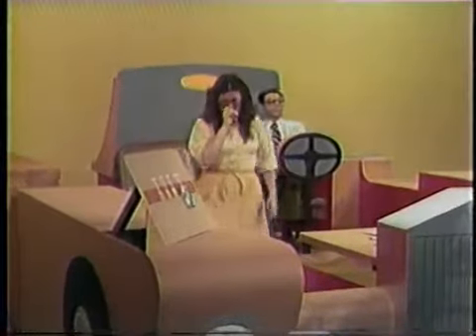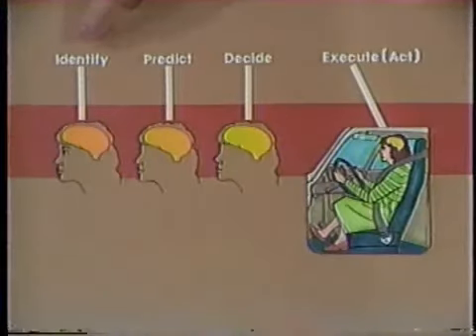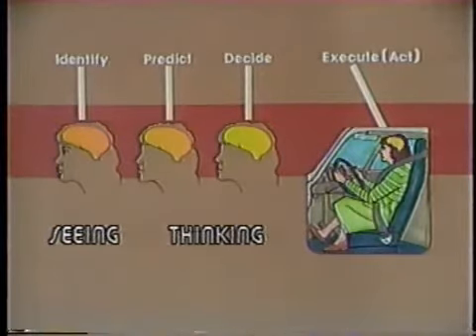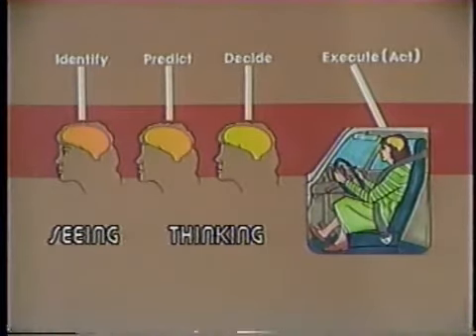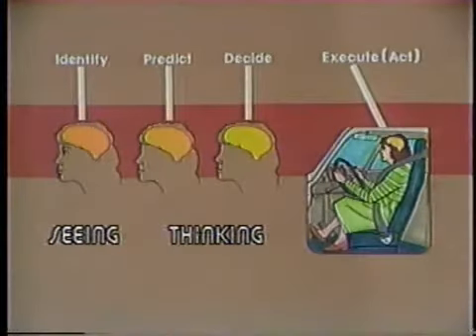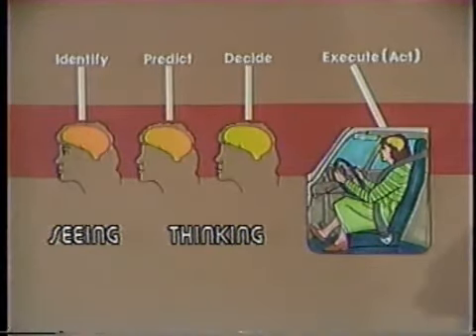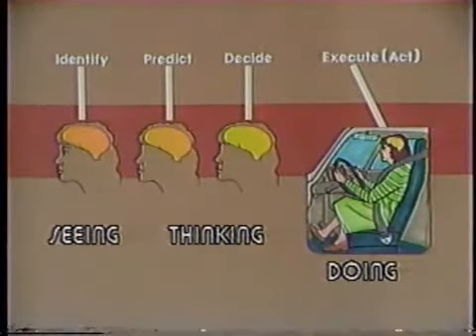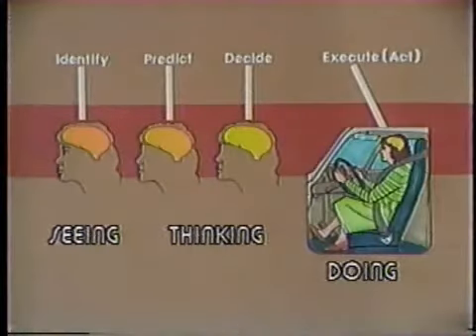Design For Driving #10 - The IPDE Process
Design For Driving was a driver education program aired during the 1970s and 1980s by KLCS-58 TV for the Los Angeles Unified School District.  It is dated 1979 but many of the films used are from the early 1970s.

Episode 10 deals with the IPDE process, a basic driver awareness skill that stands for Identify, Predict, Decide, and Execute.